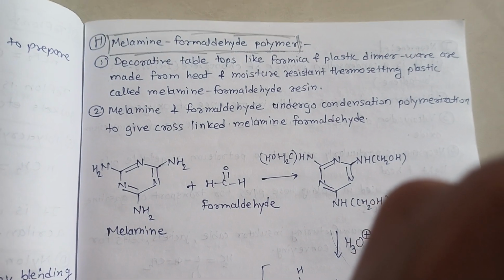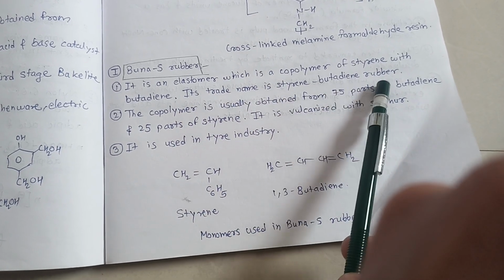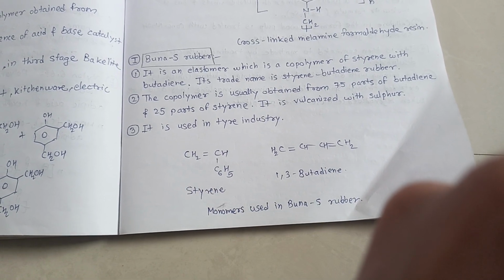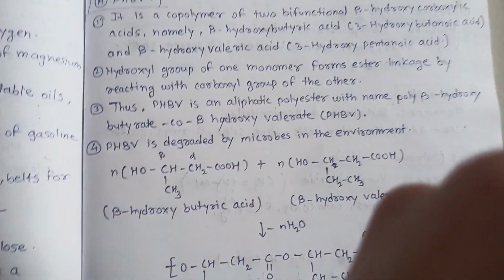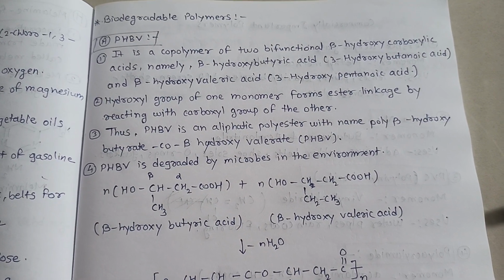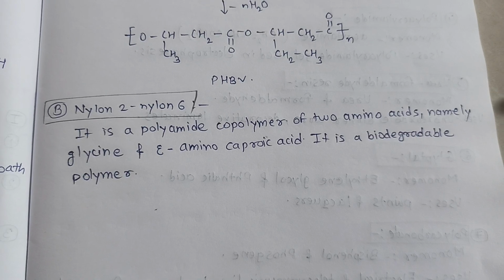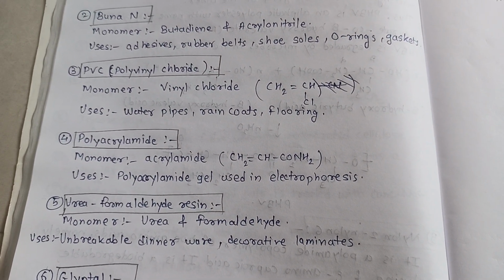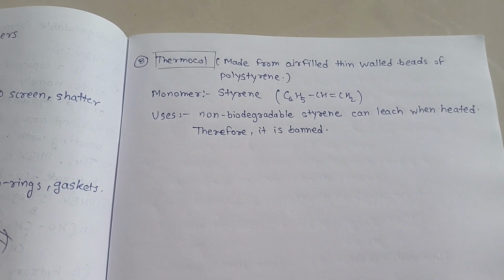Some important Polymers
important polymers and there uses
1. bakelite
2. melamine formaldehyde polymer
3. Buna S rubber
4. Neoprene
5. Viscose rayon
6. Biodegradable polymers
7. commercially important polymers